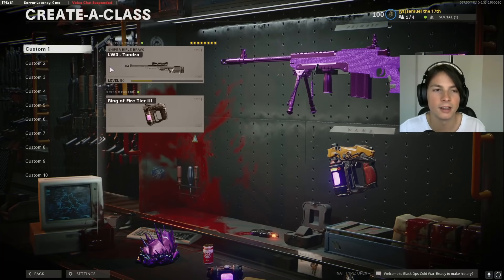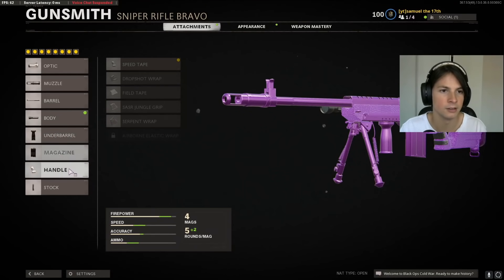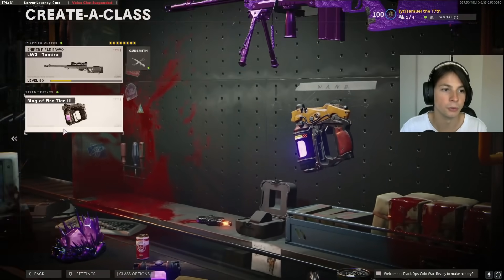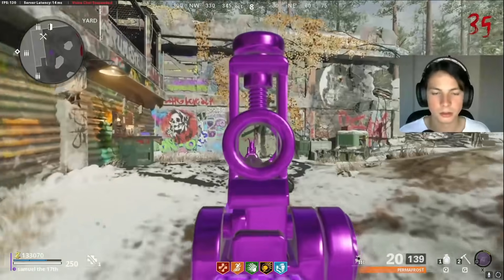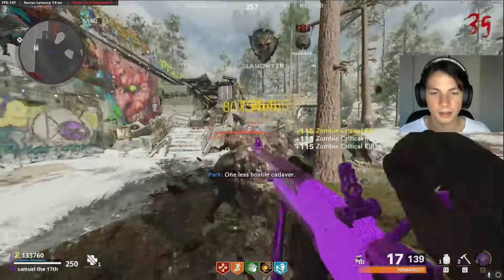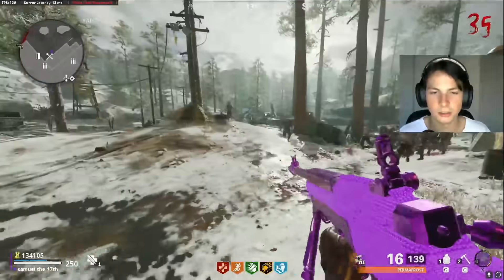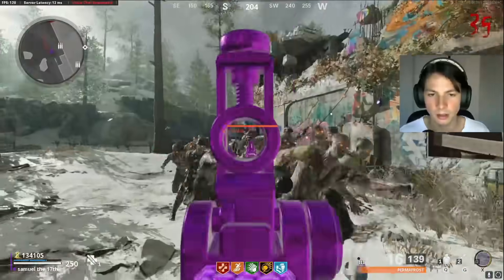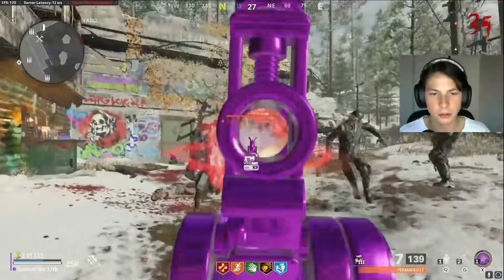How I Got Plague Diamond Snipers Fast In Cold War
I Hope The Strategy Helps. A Summary Video On Dark Aether Fast Next?